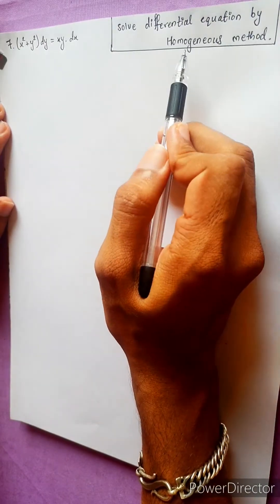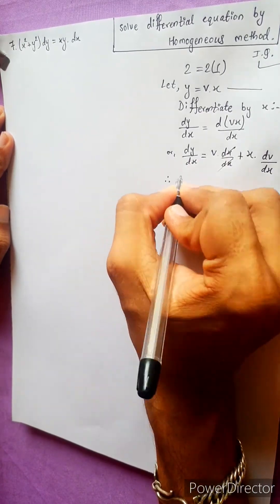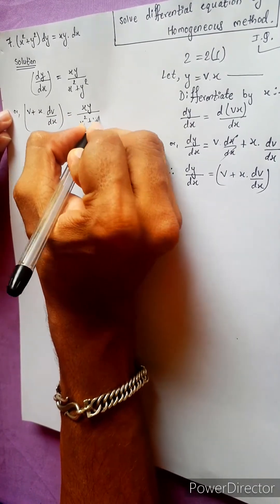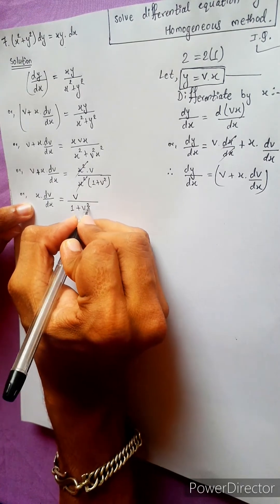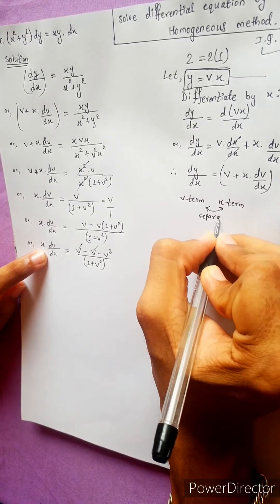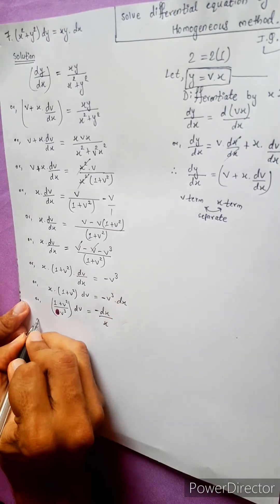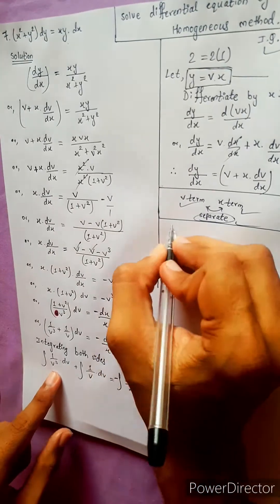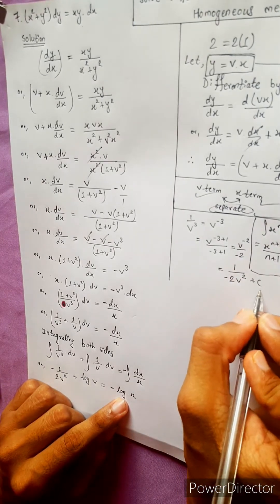7. (x² + y²) dy = xy dx || Solve differential equation by homogeneous method. Class 12 Calculus all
7. (x² + y²) dy = xy dx
Or,
(x^2 + y^2) dy = xy dx
Solve differential equation by homogeneous method.

NEB 12 chapter 17
Calculus 📲 🎁📲
Differential Equations 🟢
Variables Separation   🔴
Homogeneous eqn      🟡
Linear equations          🔵
Exact Differential eqn  🟣
Integrational constant 🟠

Class-12, Unit 6 Chapter 17
Differential Equations
Easy Solutions.                  👌🎋
Aba bistarai tapai pani janne bhaihalnu huncha.😎
Mero Guarrantee 🏆